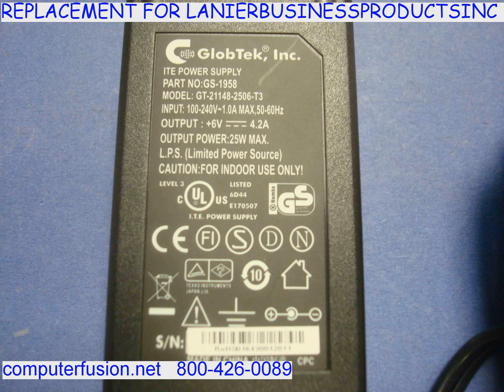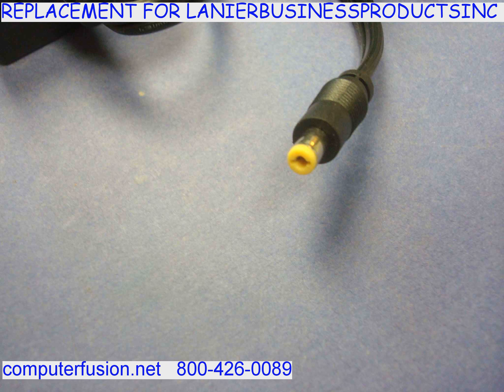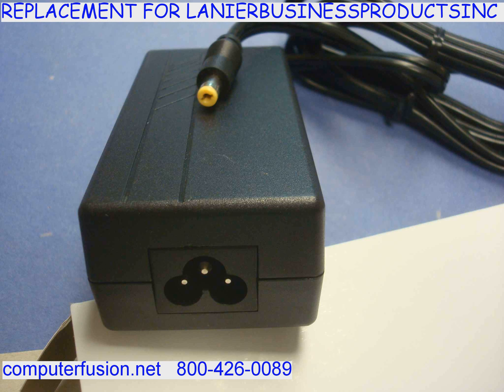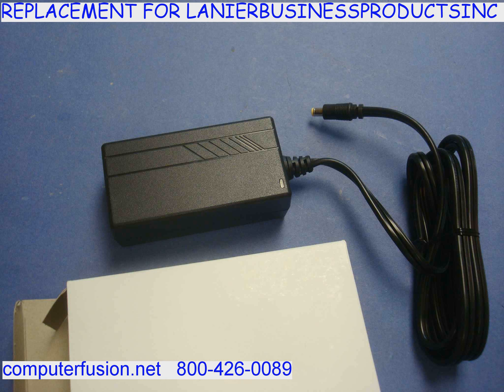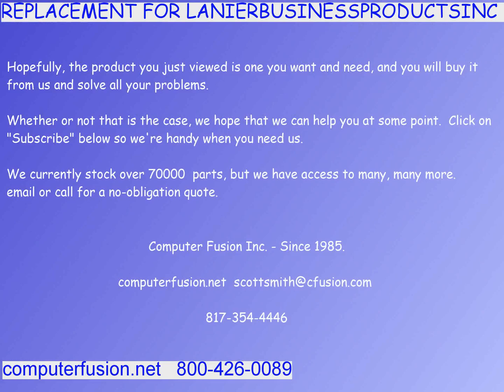REPLACEMENT FOR LANIERBUSINESSPRODUCTSINC QC-1